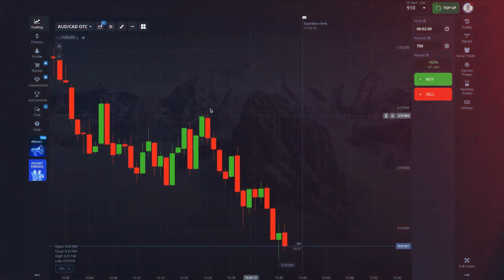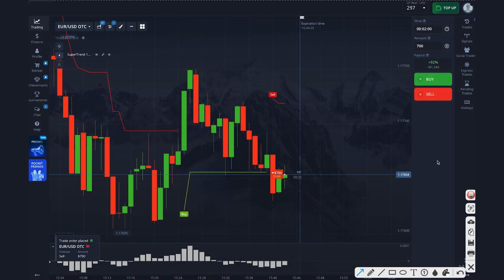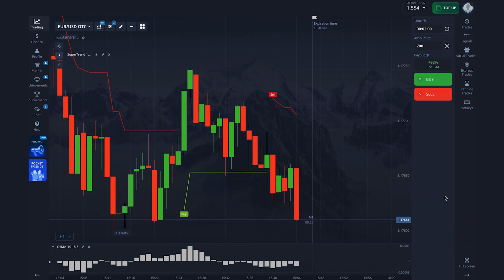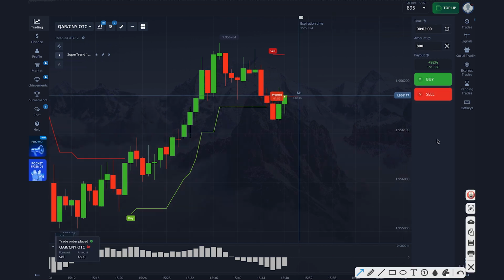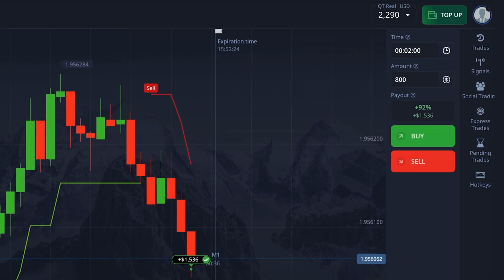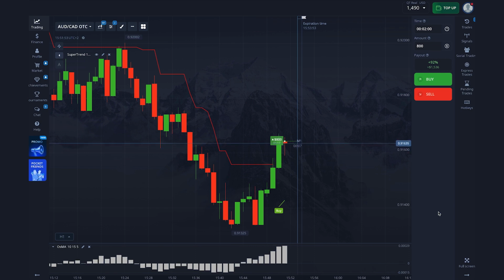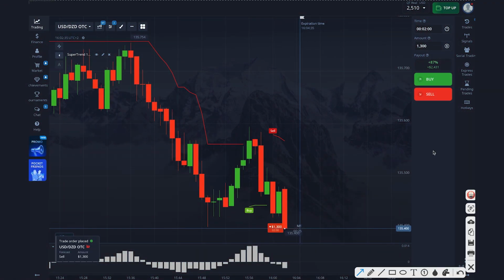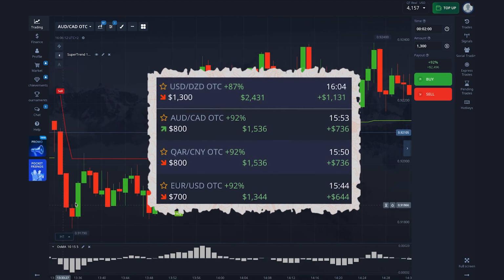Made $4,157 with Best Pocket Option Indicator for Trading